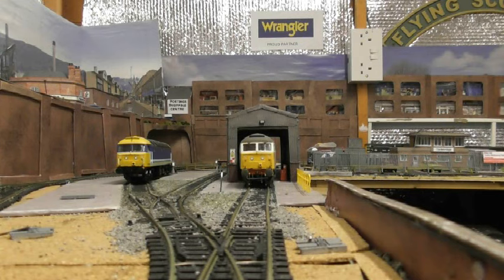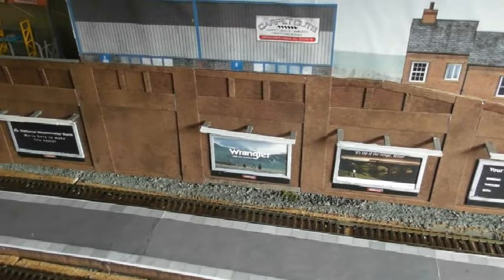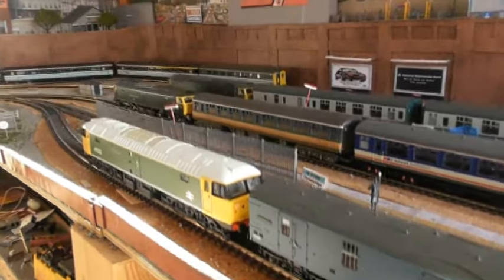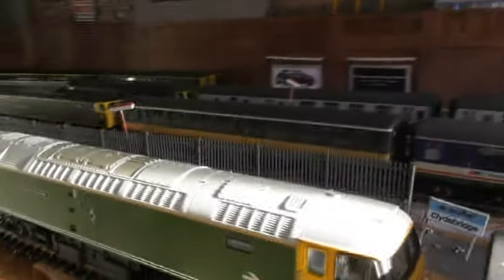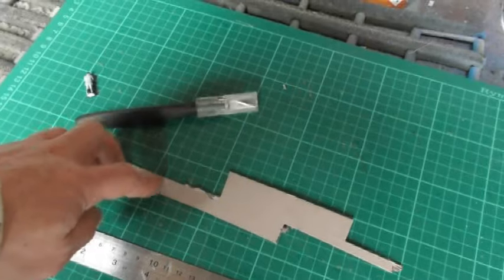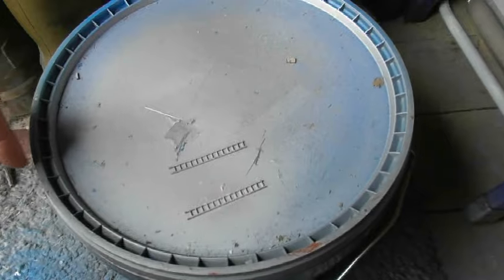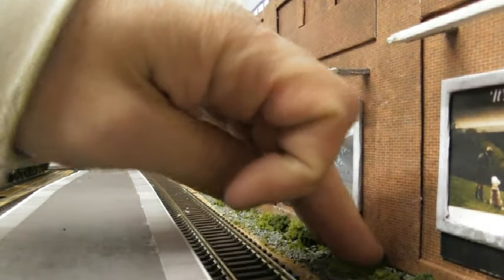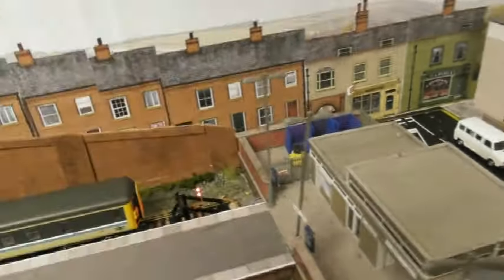CLYDEBRIDGE STATION VIDEO 148 OCTOBER 2024 UPDATE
This month, the dummy lights are installed above the billboards, a new locomotive is on track, and some vegetation work is undertaken!